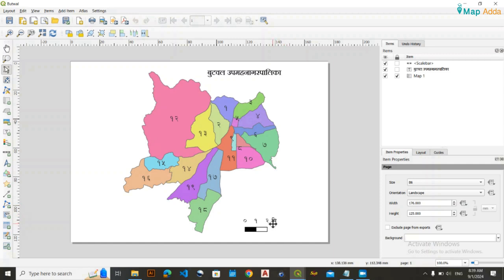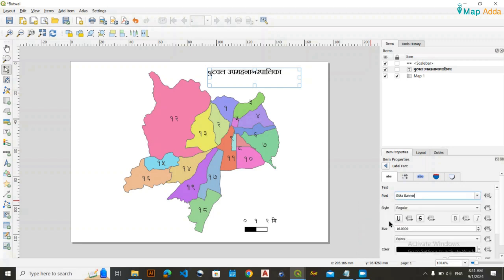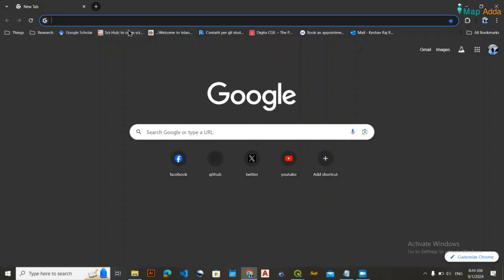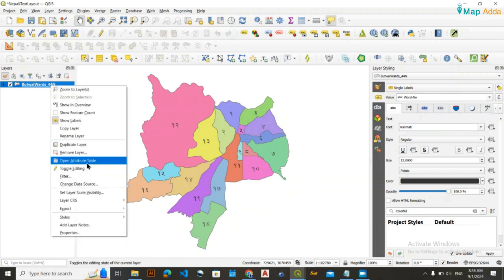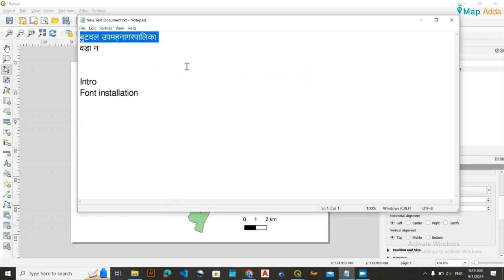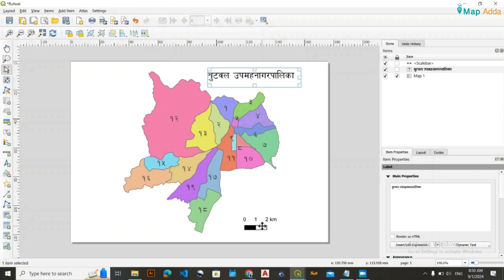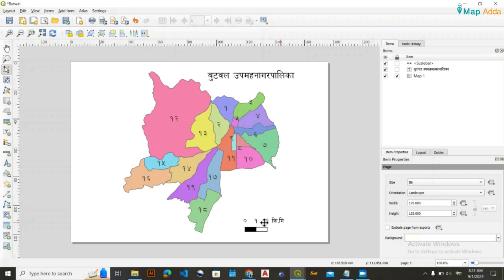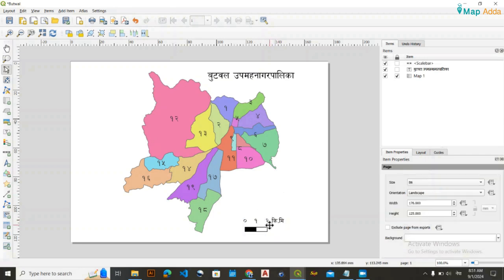Map Labeling in Nepali Language | QGIS Tutorial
Making maps in Nepali language can be tricky if fonts are not handled properly. In this tutorial, I show you step-by-step how to use Nepali fonts for map labels in QGIS, so your maps look clean, professional, and readable.
This video is perfect for GIS learners, geomatics engineers, and anyone working on maps of Nepal.